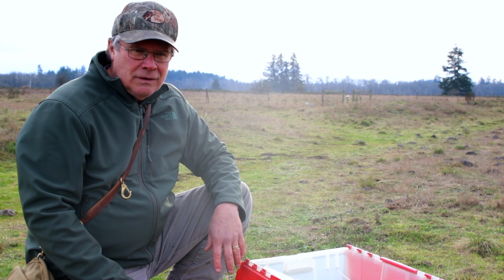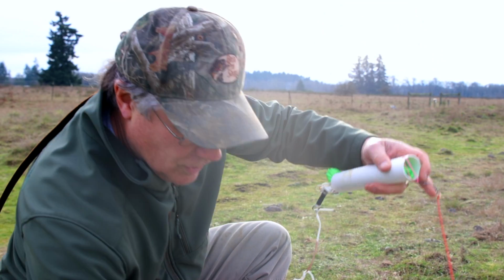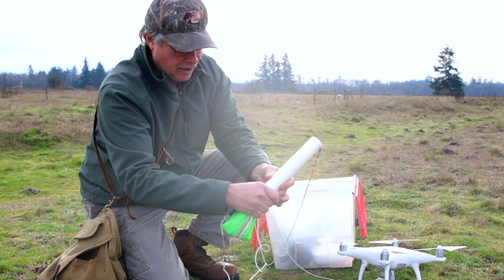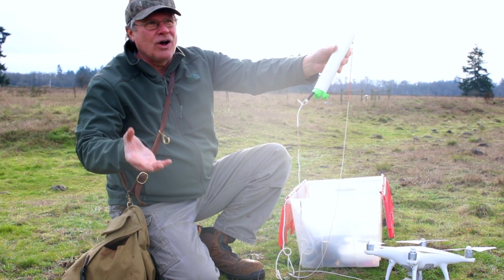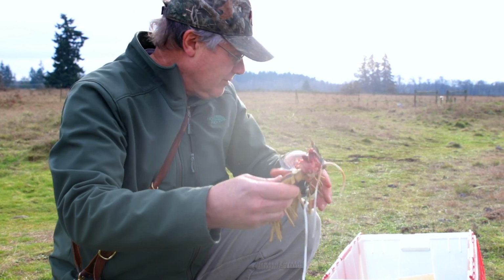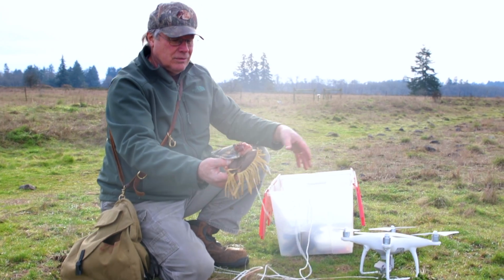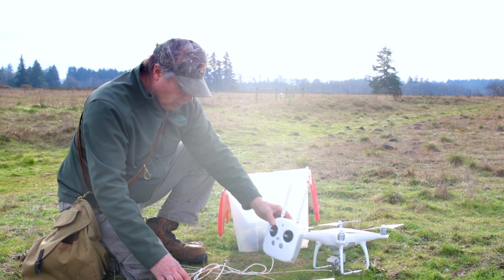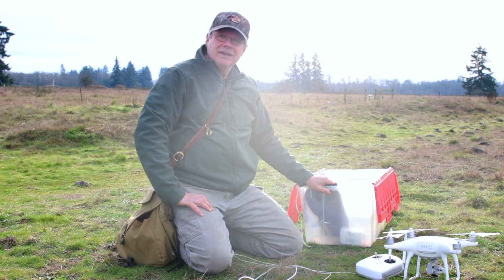Training Falcons With a Drone (Part 1)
Brad Wood shows us how he has been training falcons with his DJI quadcopter.

Drone DJI (Phantom)